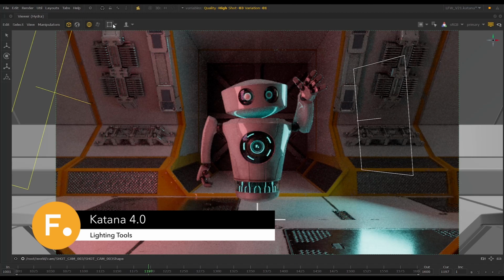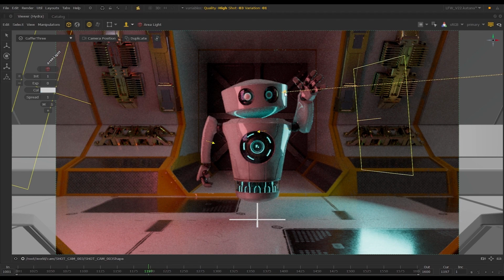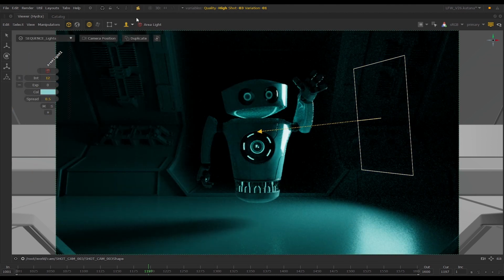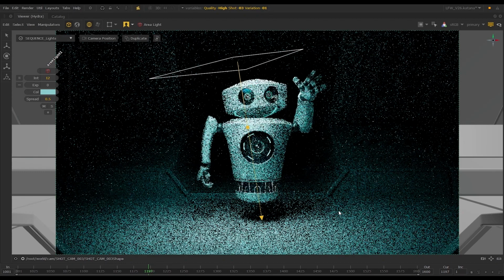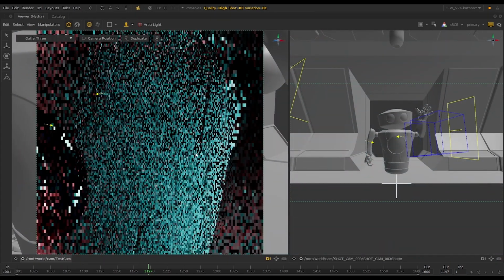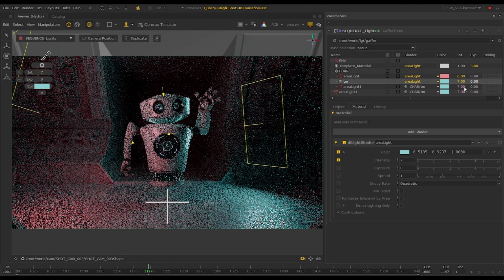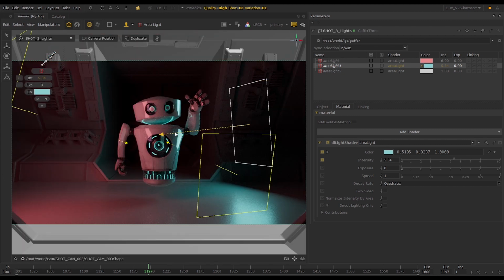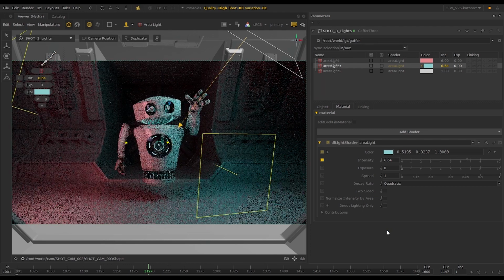Katana 4 | Lighting Tools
Katana 4.0 introduces new Lighting Tools designed to enhance your lighting workflows.
This new toolset for placing lights allows you to work full-screen in the Hydra Viewer,  streamlining the creation and editing of lights in your scene. This workflow is inspired by the thought processes of live action cinematographers and lighting artists, allowing you to work quickly and smoothly with more creative freedom.